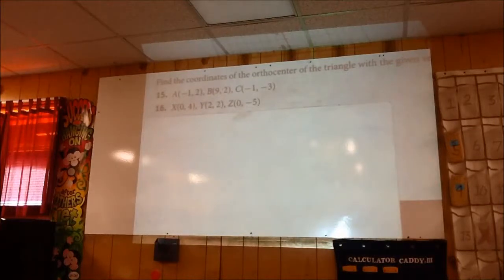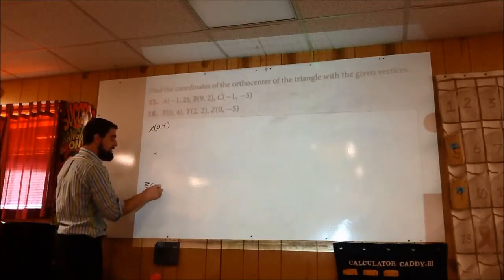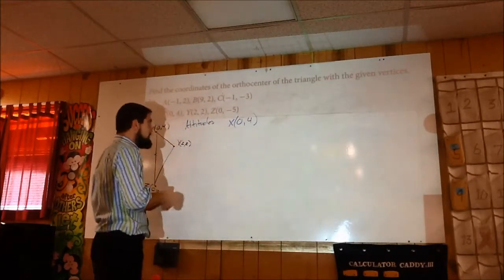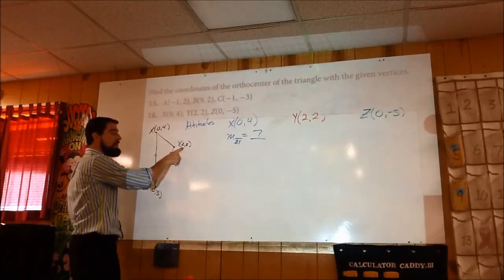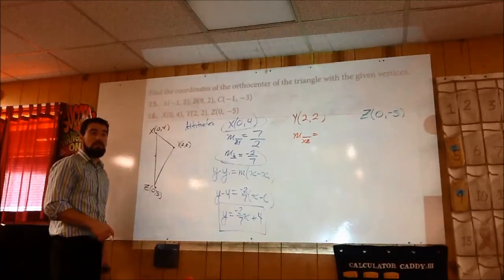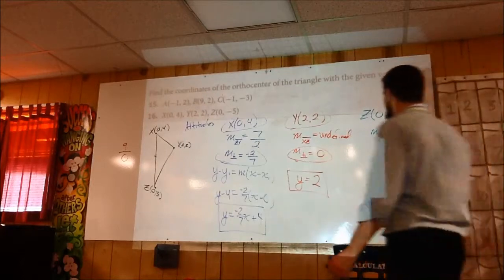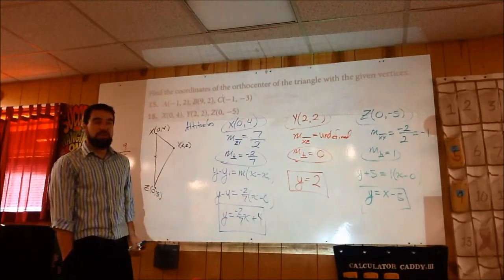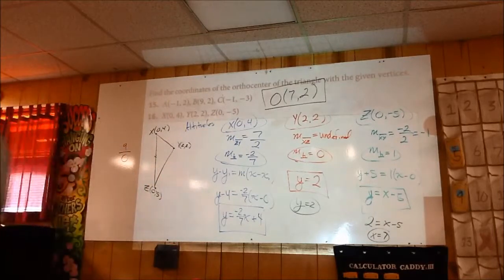Activity 14 HW #16 SBpg 194